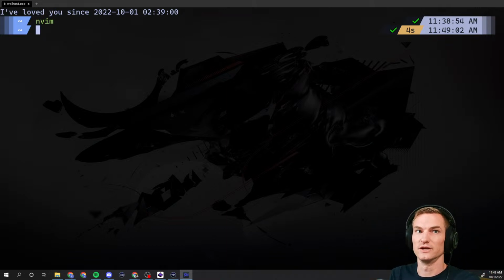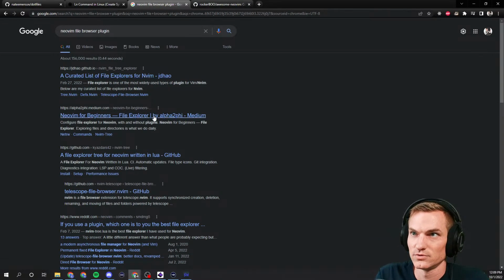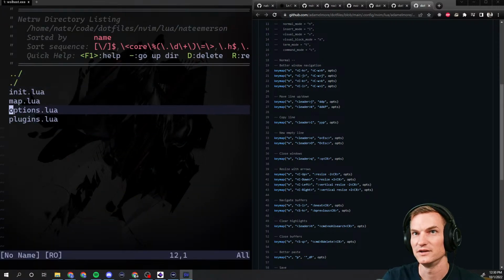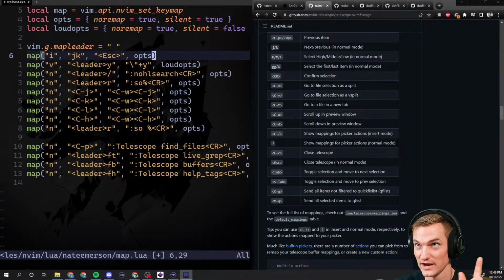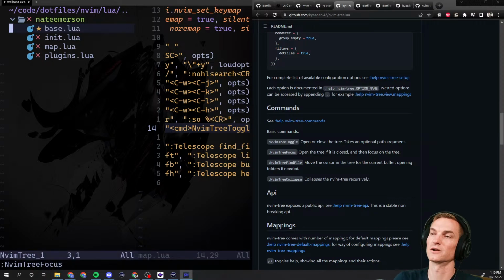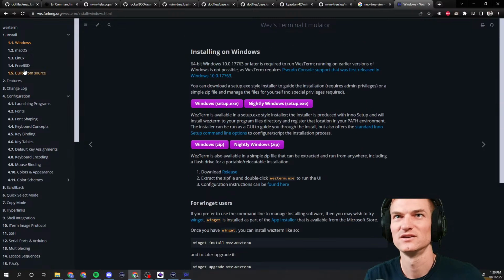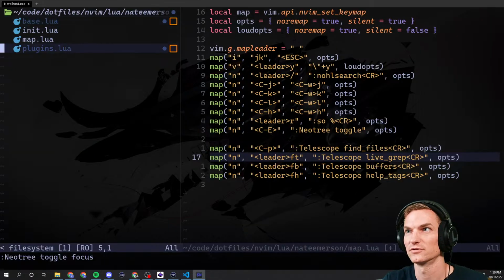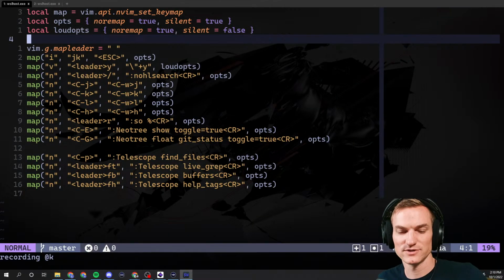Neovim + Tmux Learning and Config time!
Come hang out and bring your dotfiles to share!